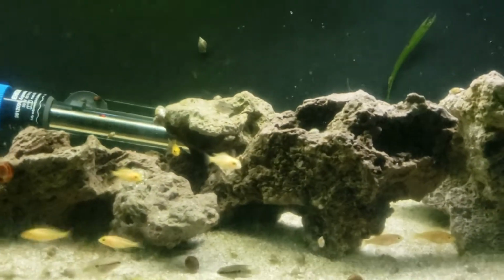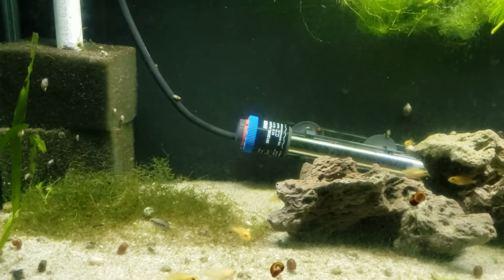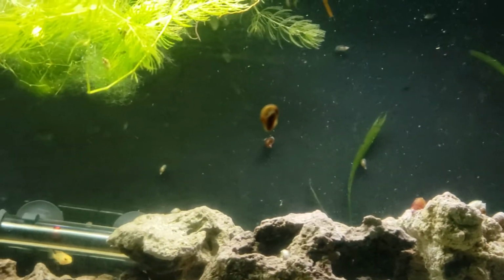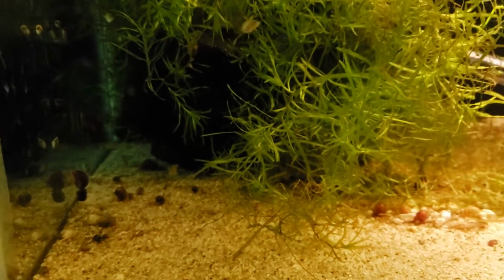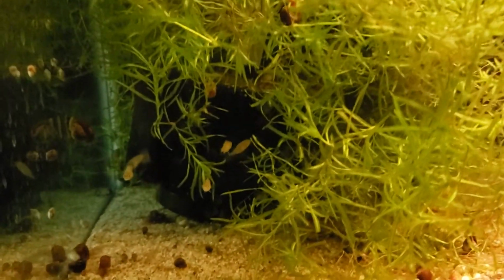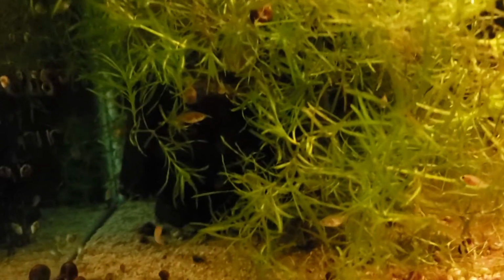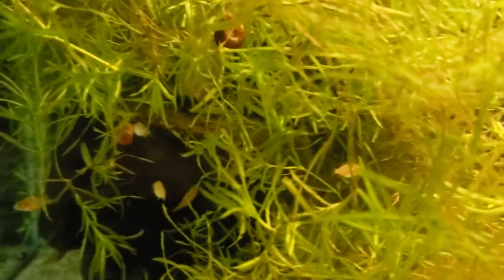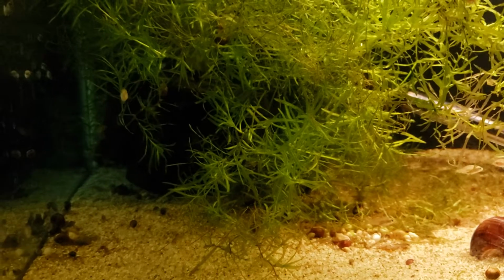Grow out tanks Firefish Kyoga Flamebacks